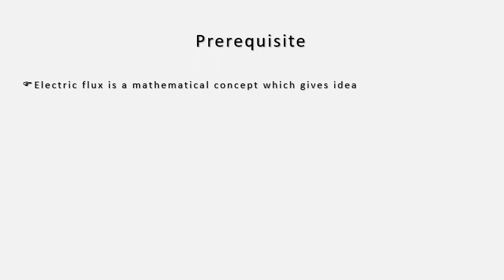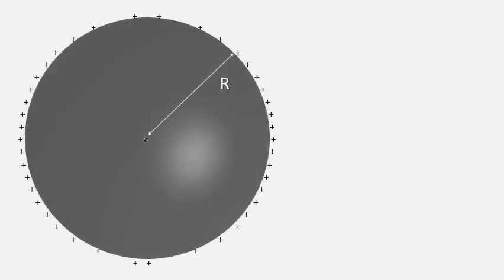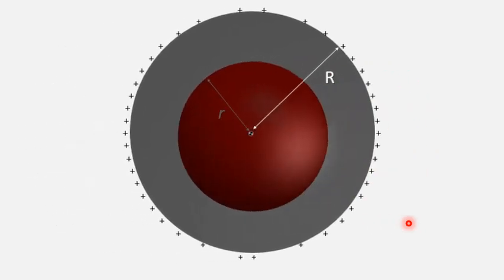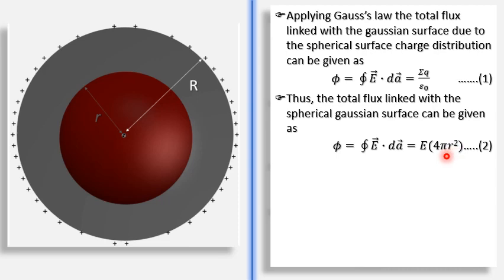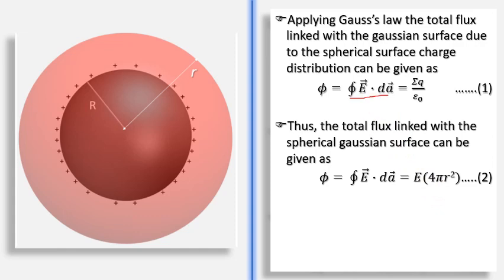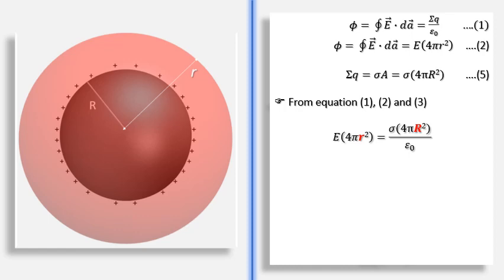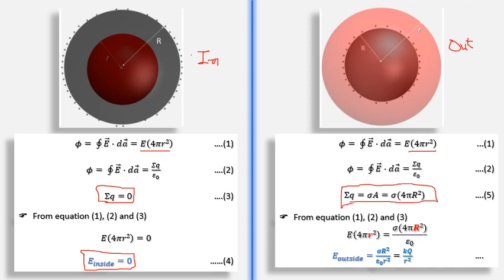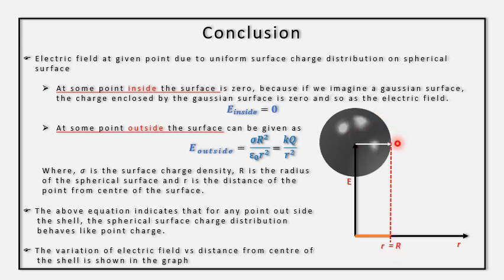1.5.5 Electric Flux (Applications of Gauss’s law - 3)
This video will help the students understand the derivation of expression of electric field at given point due to spherical surface charge distribution.